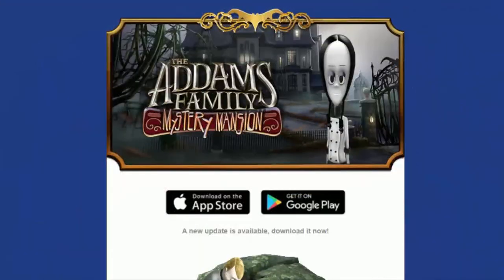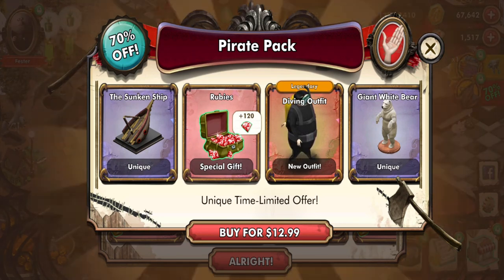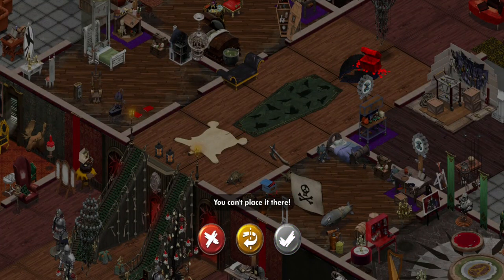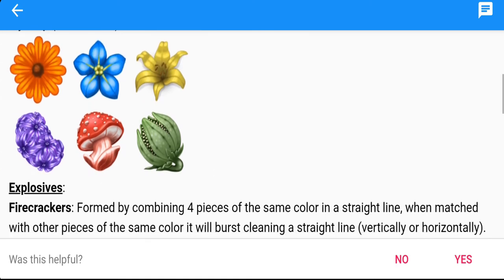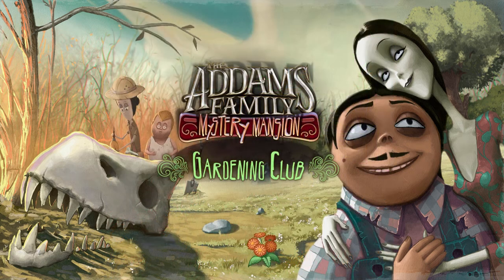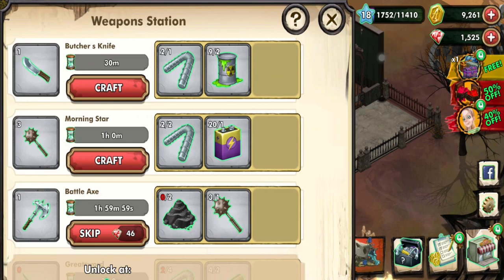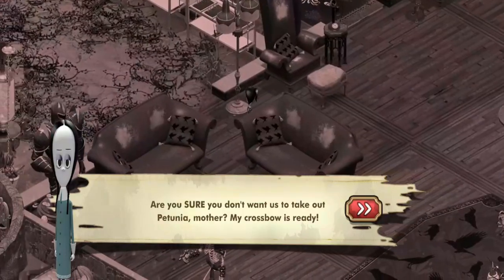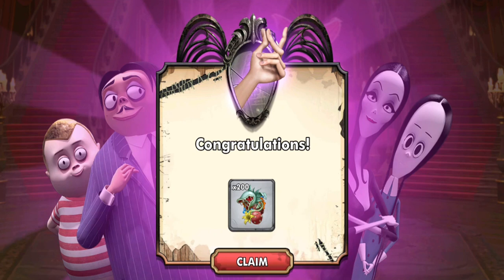Gail Gameplay - The Addams Family Mystery Mansion - Gardening Club | Pt.1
The Addams' have decided to make Parker a member to the family, so they decided to look for the initiation costume for her to wear. However what they find instead might be a map from a pirate family member...

Meanwhile Mortisha got a letter form the Gardening Club to hold their annual contest and this year Tish will do anything to beat her rival Petunia Rosewater... no matter the cost.

00:00  - Introduction & Level 23 Email
03:21 - Road to Level 18
17:00 - Gardening Club & Match 3 Info
28:28 - Gardening Club Update
40:49 - Petunia's Match 3 Games
51:20 - Outro

-My Link-

-The Addams Family Mystery Mansion Links-

-Pixowl Links-